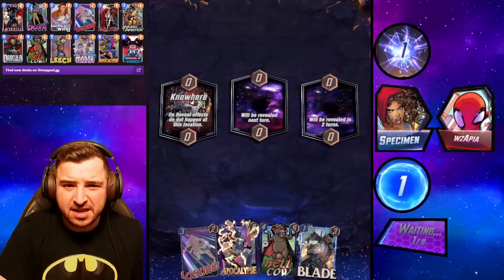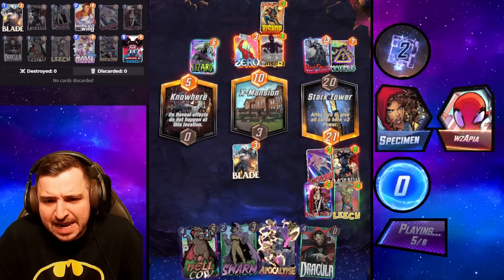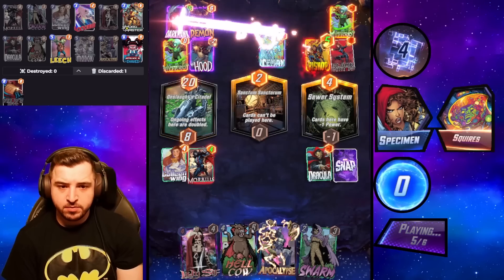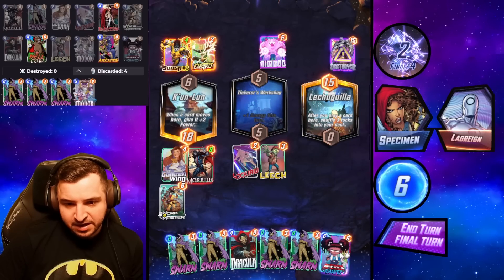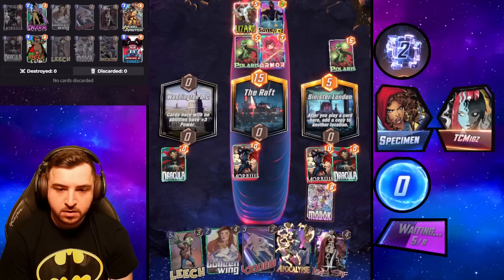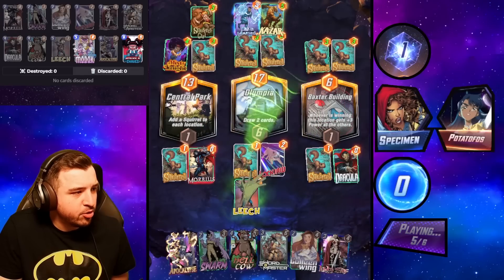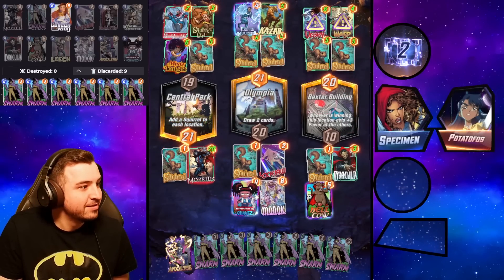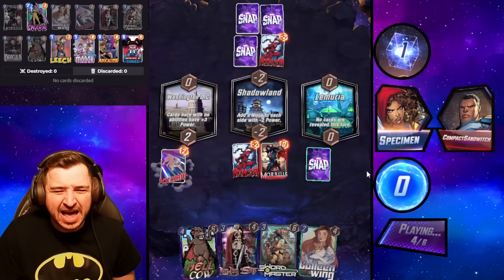DISCARD is Back & More COMPETITIVE Than Ever!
We swapped Blade out for Sword Master after a few games! This is the best Discard deck in Marvel Snap & I am very confident in saying that. Lockjaw gives you so much potential JUICE on Apocalyse & Morbius & allows us to play the very OP Leech! I love Discard archetypes & now Leech is less prevalent and rising to the top. I think it's a STRONG tier 2 deck, one of the best Tier 2 decks in fact.

# (2) Morbius
# (2) Swarm
# (2) Colleen Wing
# (3) Lockjaw
# (3) Lady Sif
# (3) Sword Master
# (4) Dracula
# (4) Hellcow
# (5) Leech
# (5) M.O.D.O.K.
# (6) Apocalypse
# (6) America Chavez

Replacements and considerations:

Mystique for another Morbius (probably don't play Lockjaw then)
 Gambit, Moon Knight, and Blade are all solid.